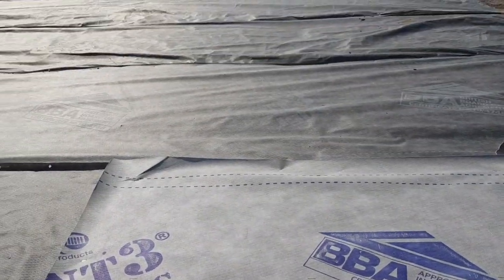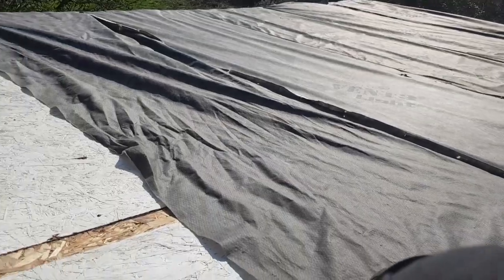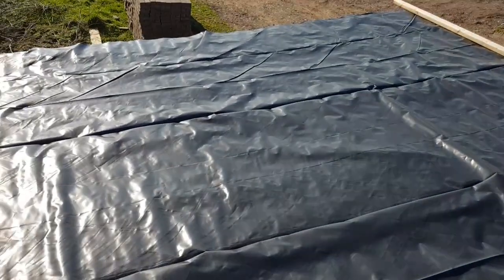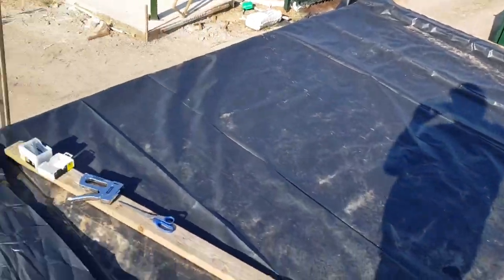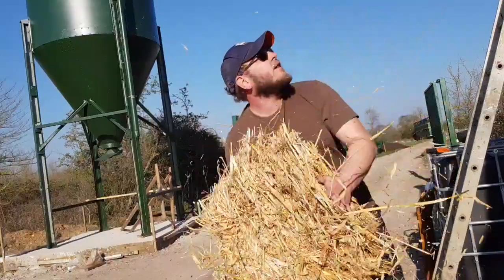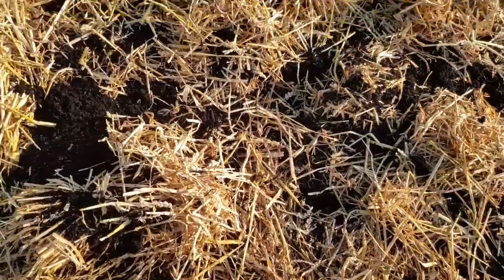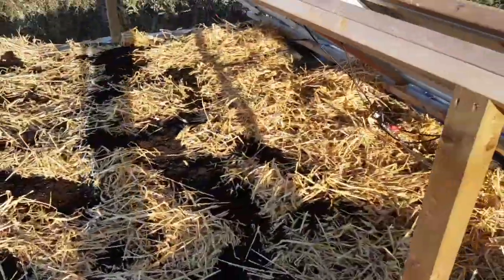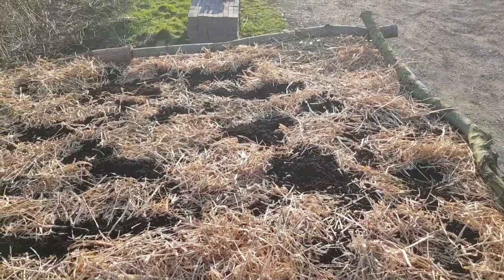Making a shed living/ green roof for £25 (shed, garage, lean too, man cave, cabin) part 1 the before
In this video we making a living or green roof for our pallet shed and lean too. Making a living roof is very easy and cheap when you diy it instead of buying pre grown living/ green roof mats.  This way of making a living/green roof is ecologically benefencial, easy to maintain and most of all cheap!!!